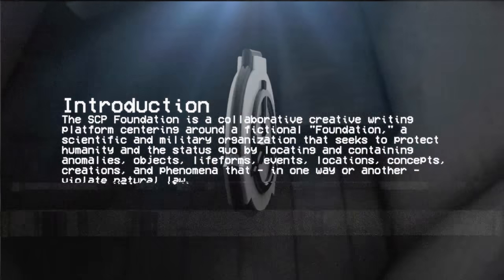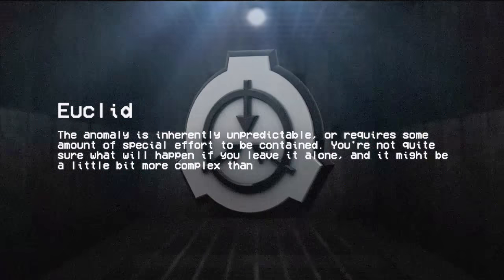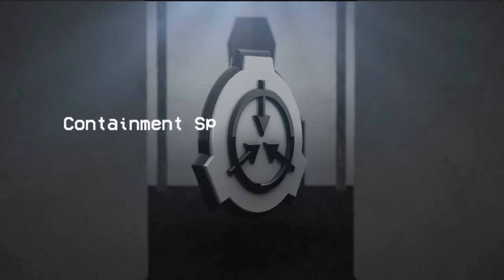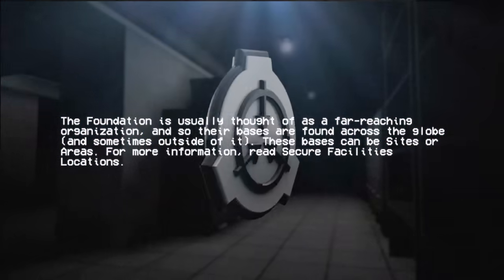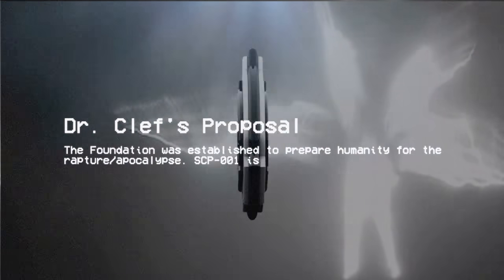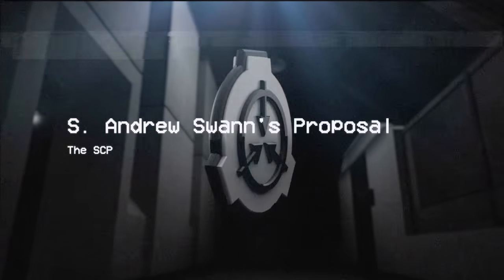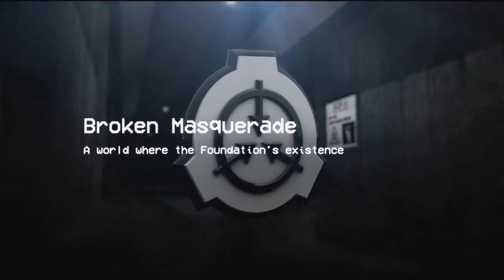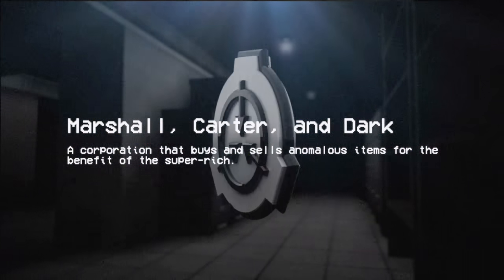SCP Explained - A Modern Introduction to the SCP Foundation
All links below if you’d like to read what is mentioned in the video! \/

(07:51) - Thaumiel class SCP’s mentioned

Read more about Security Clearance Levels!

Read more about Mobile Task Forces!

Read more about Secure Facilities Locations!

Check out modulum83's post on SCP Declassified to find out a lot more than covered in this video!

scp scpfoundation thevolgun Everything in this video was created by me, used with permission (proof can be provided without question) or it exists in the public domain.